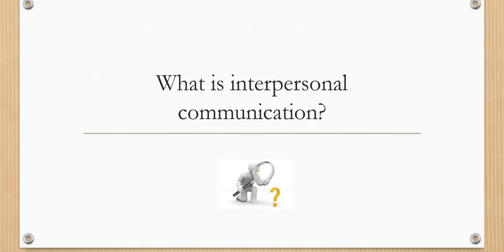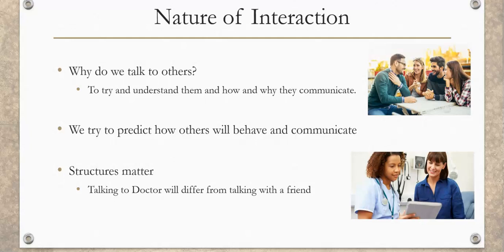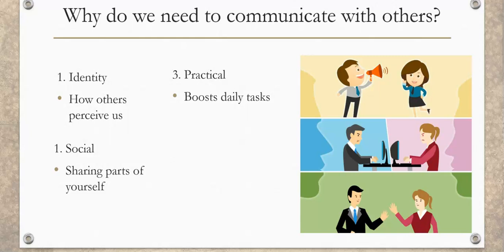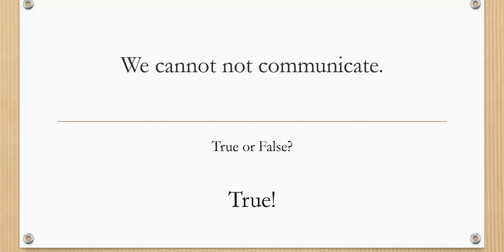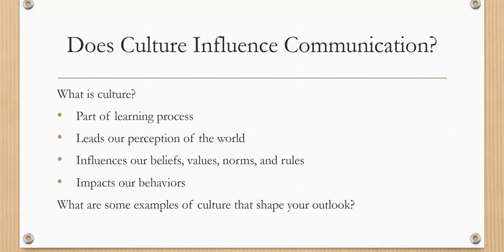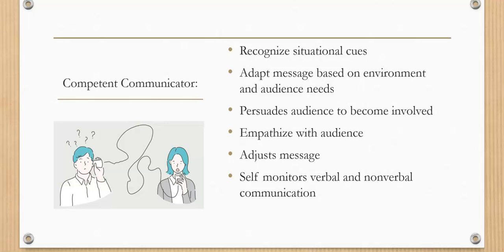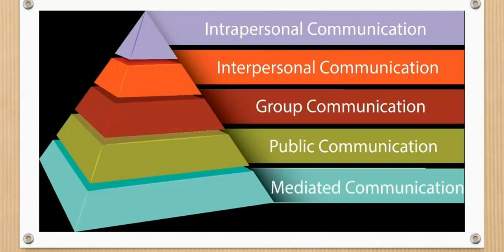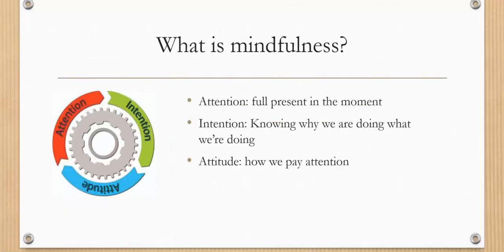Chapter 1: Introduction to Human Communication Narrated with Instructor Page